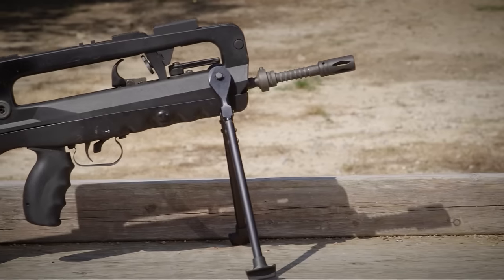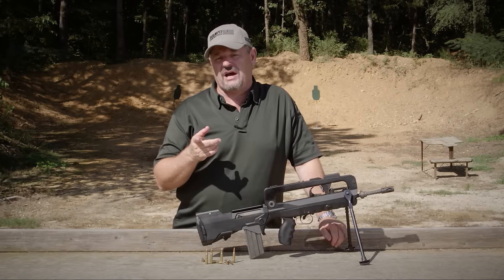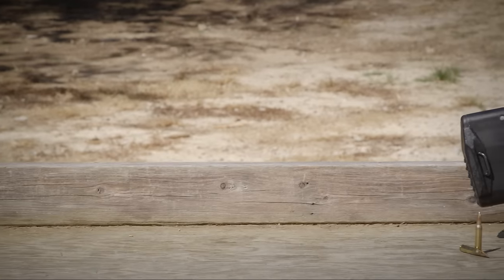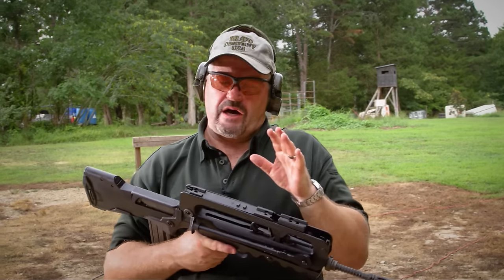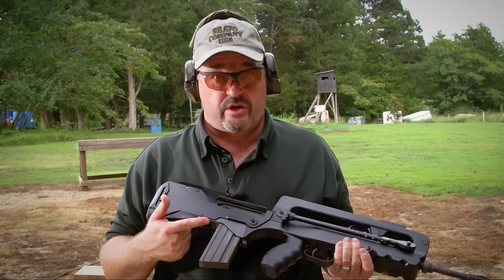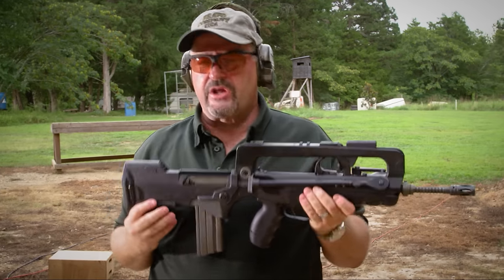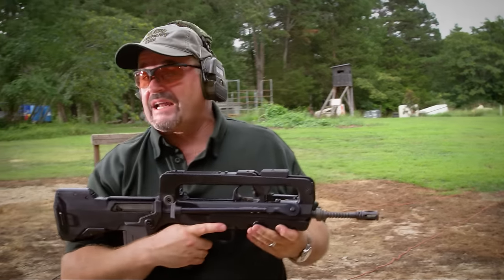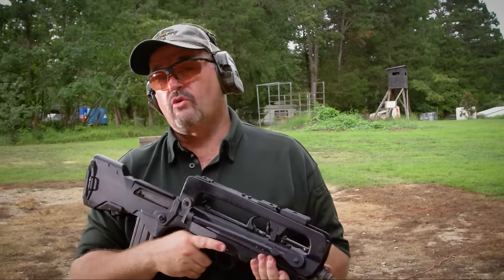FAMAS F1 Assault Rifle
Larry takes this uniquely designed French Bullpup out for a spin on the range. He walks you through the unique features of this assault rifle.